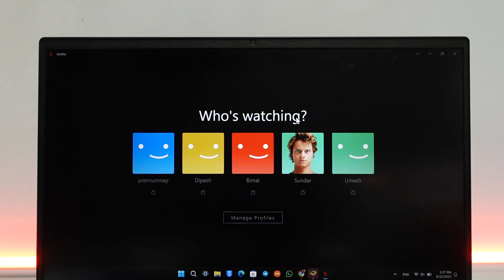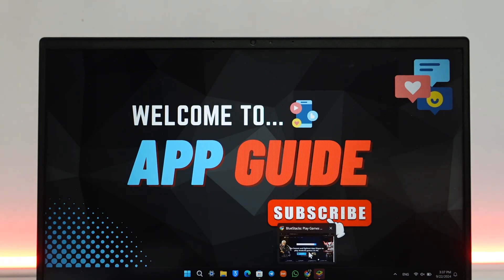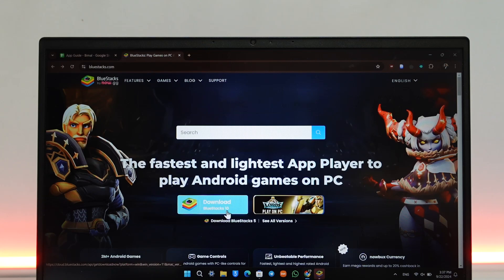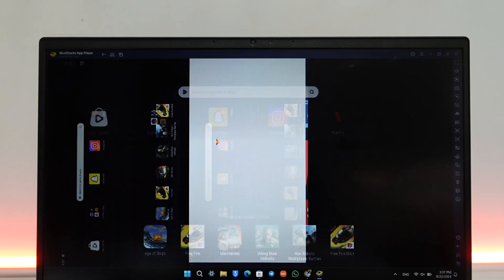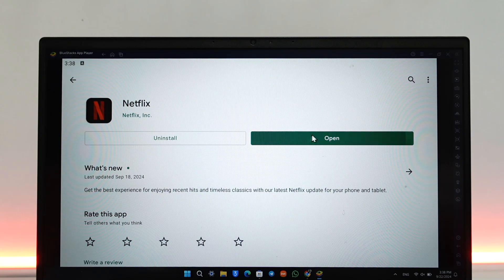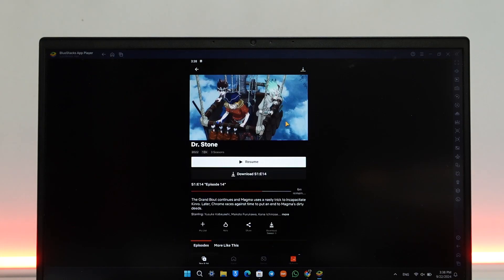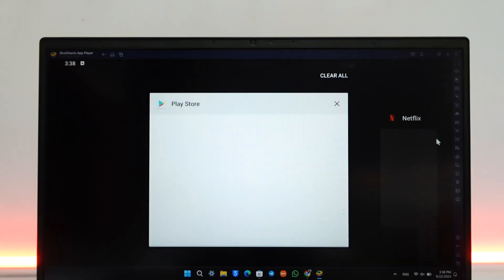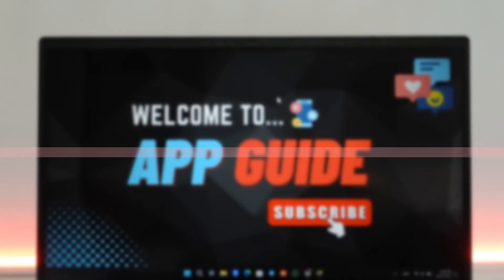How to Download Netflix Movies on Laptop - Netflix Guide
If you want to download Netflix movies on your laptop, it’s a bit more complicated than simply using the Netflix app from the Microsoft Store. This is because the Netflix app for Windows has been reduced to a web shortcut, and no longer allows you to download movies for offline viewing. However, there’s a workaround by using an Android emulator that allows you to run the full Netflix Android app on your laptop, which includes the download feature.

The most popular Android emulator for this purpose is Bluestacks. It’s a free and safe app that allows you to run Android apps on your PC. To get started, head over to Bluestacks.com and download the emulator. Once you’ve installed it, open Bluestacks and sign in with your Google account—just like you would on an Android device. From there, open the Play Store within Bluestacks, search for the Netflix app, and install it.

Once Netflix is installed, open the app and log in to your Netflix account. You will now see the full mobile version of the Netflix app, including the download option for movies and TV shows. Simply click on the download icon next to the content you want to save for offline viewing. This workaround allows you to enjoy Netflix downloads on your laptop even though the official Windows app no longer supports this feature.

0:00 Introduction to downloading Netflix movies on a laptop
0:12 Explanation of Netflix app limitations on Windows
0:27 Using Bluestacks as an Android emulator solution
0:43 Downloading Bluestacks and setting it up
0:57 Accessing Netflix through Bluestacks and logging in
1:10 Using the mobile version of Netflix to download movies
1:33 Conclusion and final notes